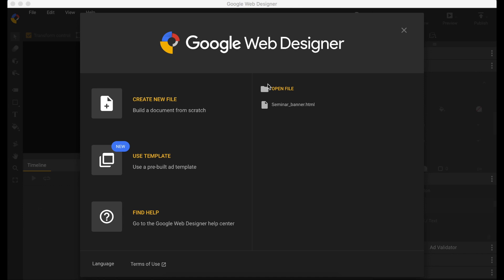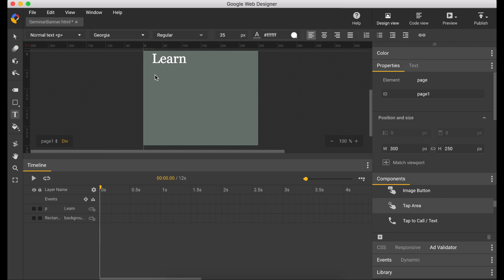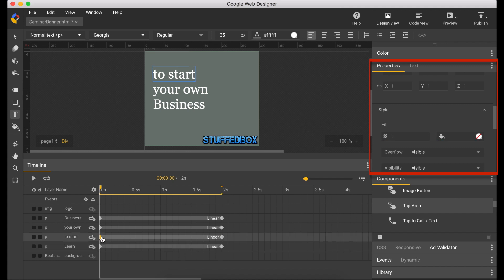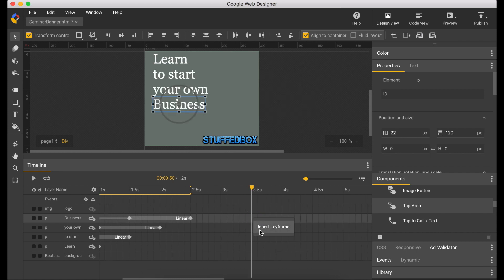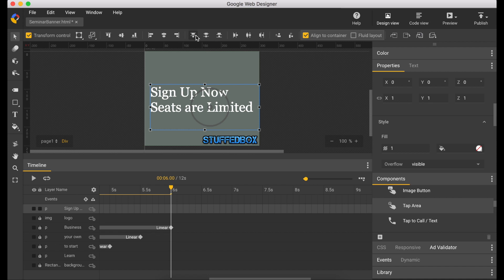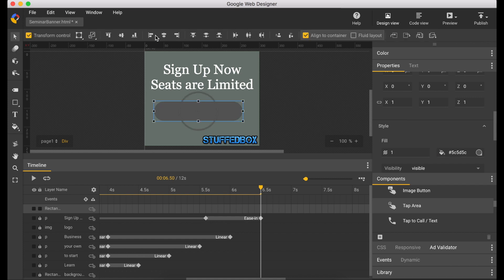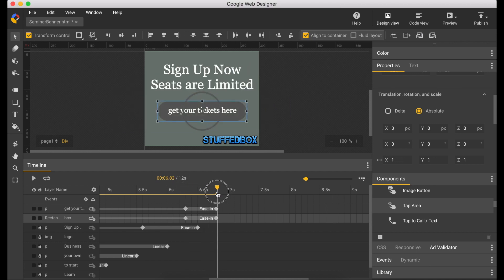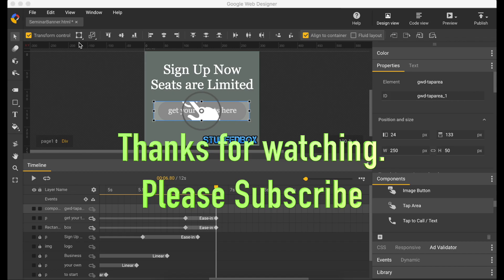GOOGLE WEB DESIGNER TUTORIAL - Make an animated Web Banner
This is an easy Google Web Designer Tutorial to make an animated web banner using text animation and button animation. This Google Web Designer tutorial will show you how to fade text, make them appear from one direction and many more.

Here are things that you'll learn from this Google Web Designer tutorial:
0:30 Create a new file
0:43 Create a background color
1:25 Create a Text
2:56 Insert an image
3:50 Make them Appear from the right with fade from right
6:10 Apply Ease in animation
7:00 Make text disappear
8:42 Make text appear from big to small
9:31 Make a Button
12:04 Create Tap Area
12:15 MouseOver and animation
13:07 Exit ad animation